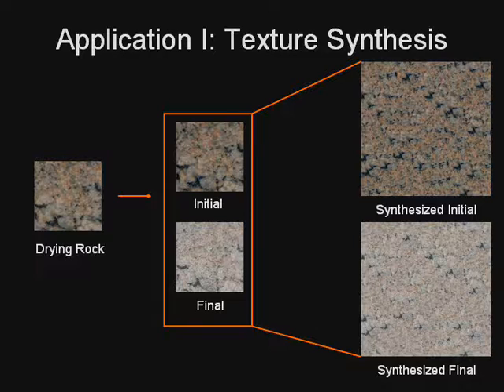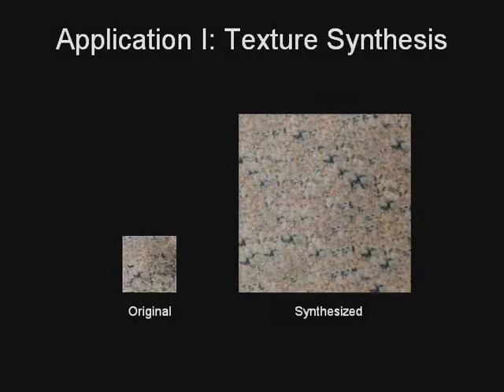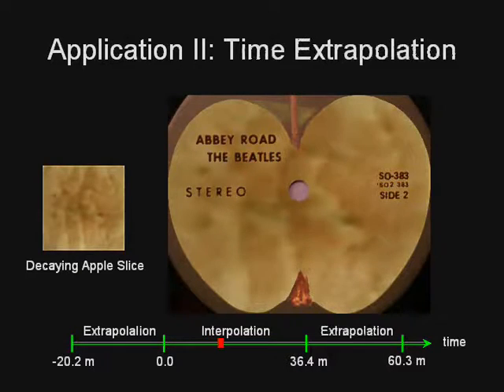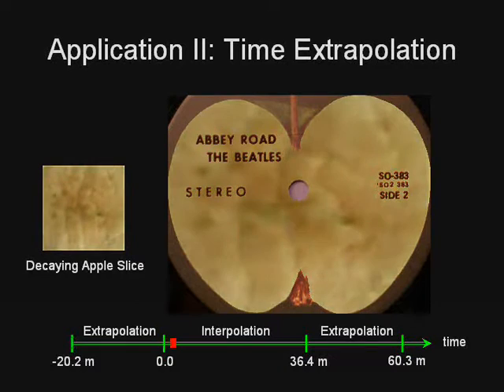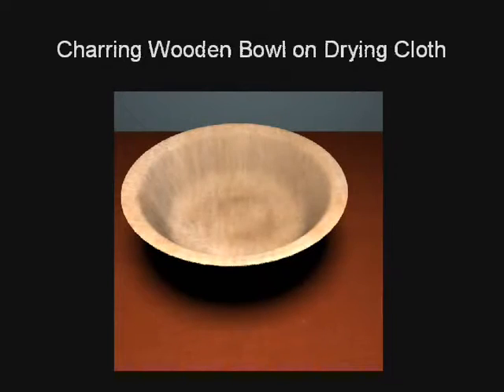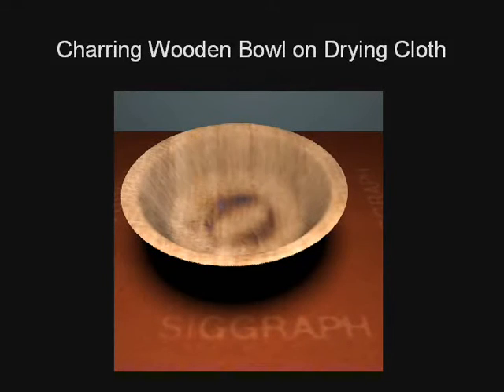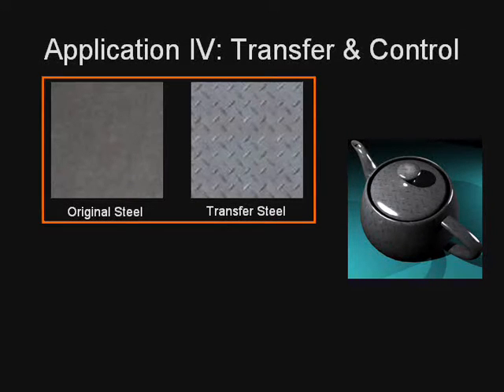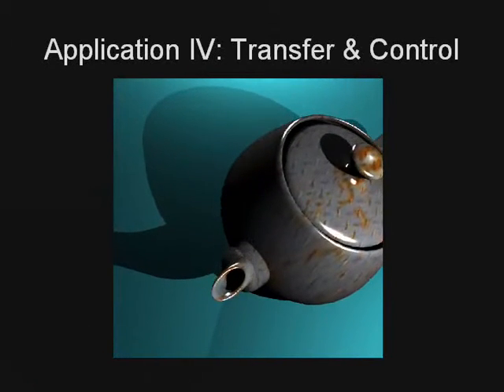Time Varying Surface Appearance: Rendering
In this project, we are interested in acquiring, modeling and rendering time-varying surface appearance. Traditional computer graphics and computer vision algorithms generally assume that the appearances of surfaces remain constant over time. However, there are a number of natural processes that cause surface appearance to vary dramatically, such as the burning of wood, the wetting and drying of rocks and fabrics, the decay of fruit skins, and the corrosion and rusting of steel and copper. We have captured the first time-varying surface appearance database (with 26 samples), which includes a variety of natural processes -- burning, drying, decay and corrosion. We have developed a novel Space-Time Appearance Factorization (STAF) model, which factors space- and time-varying appearance effects. The STAF model includes an overall temporal appearance variation characteristic function, two spatially varying textures corresponding to the initial and final frames, and two spatially varying textures corresponding to the rates and offsets at each point on the material that determine the evolution of the appearance over time. Our experiments demonstrate that the STAF model can accurately capture appearance variations due to a wide variety of natural processes. Moreover, it enables a number of novel rendering applications, such as the transfer of a time-varying effect to a new material, the control of the evolution of a time-varying process, and the extrapolation of a process beyond what is captured by the acquired data. This project is done in collaboration with Ravi Ramamoorthi and Peter Belhumeur at Columbia University, and Chien-i Tu and Wojciech Matusik at MERL.

This video shows 5 rendering examples including texture synthesis, time-extrapolation, control, and transfer. (With narration)